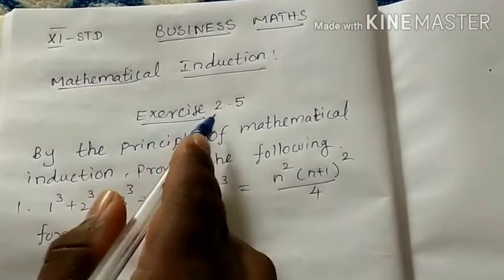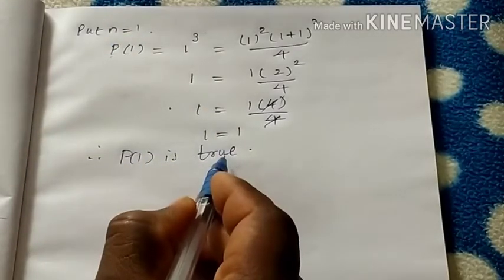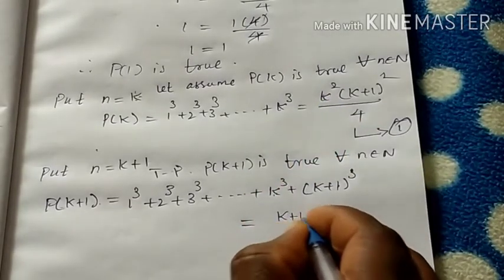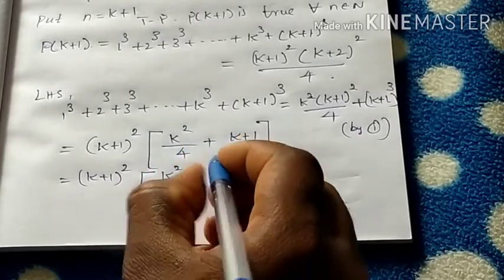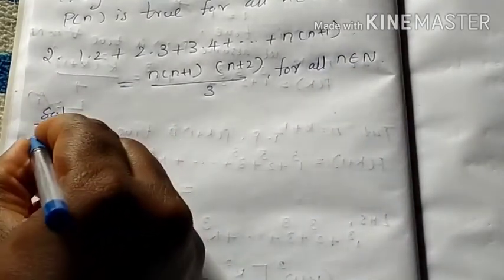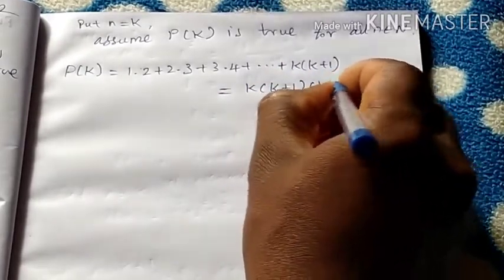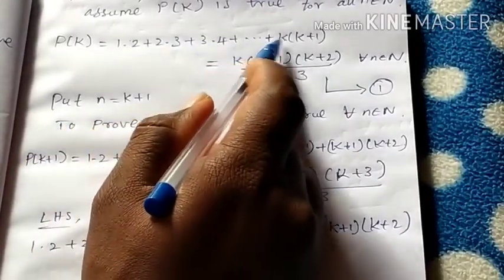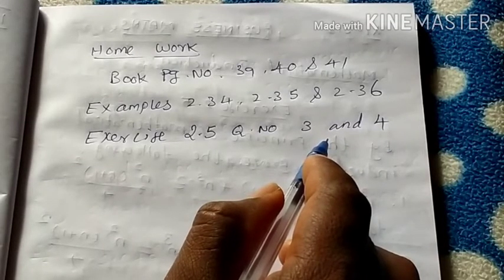XI STD BUSINESS MATHS -15